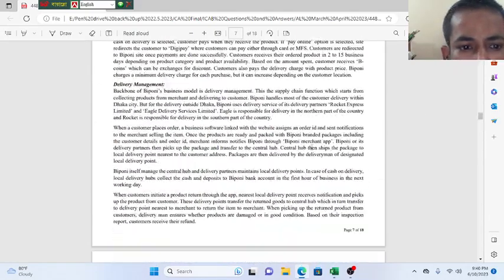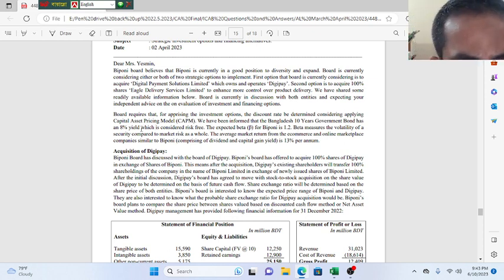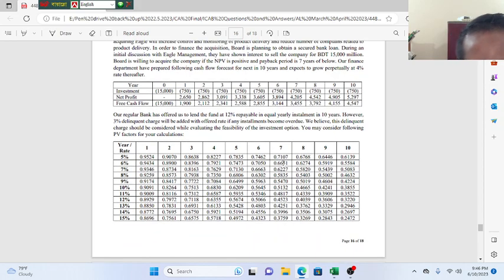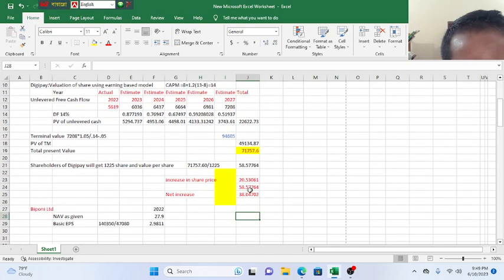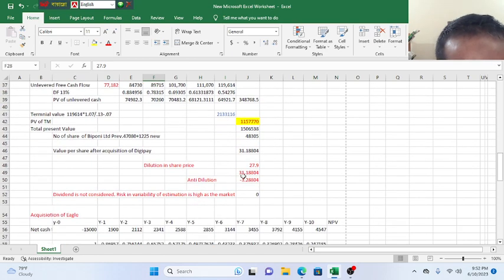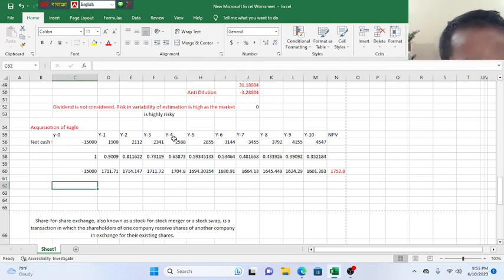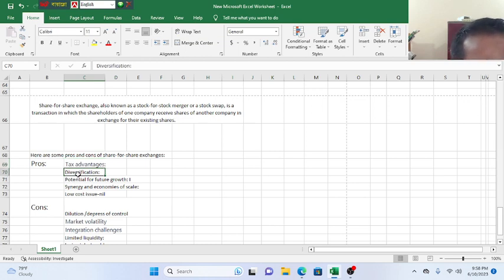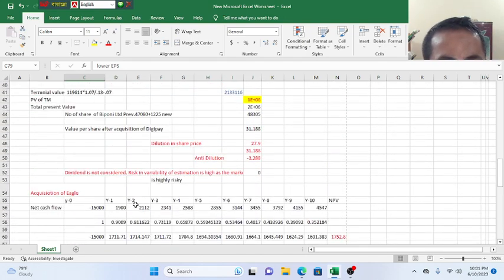ICAB CA Case Study Discussion (March April 2023)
it will be beneficial for my dear students